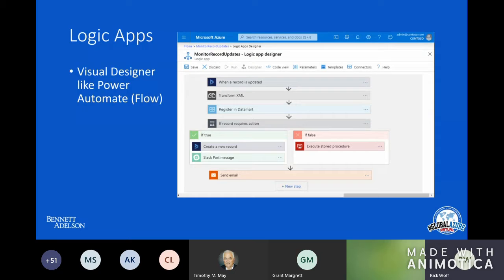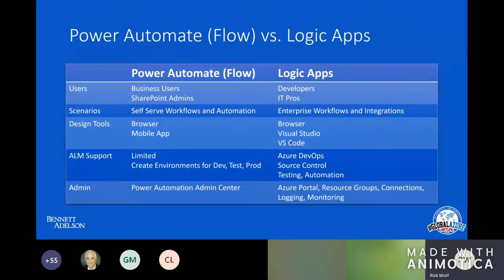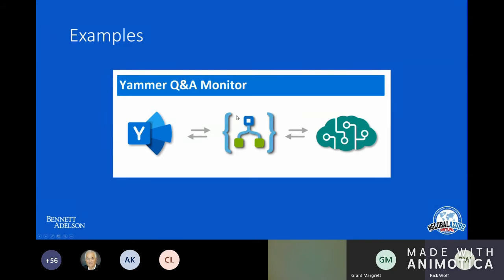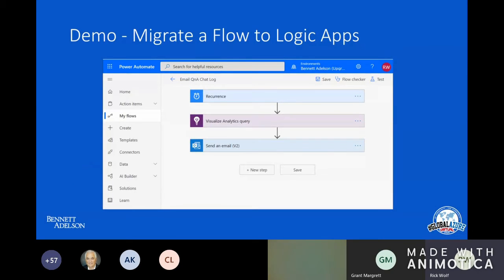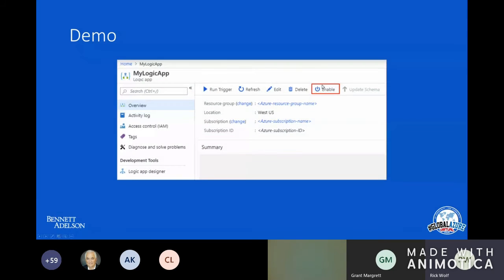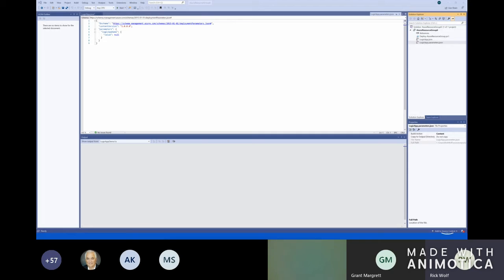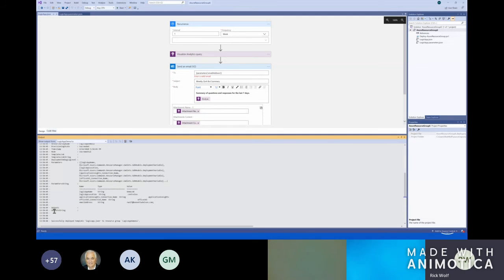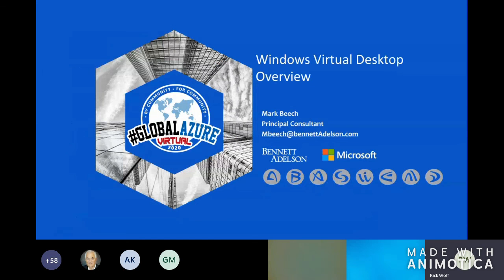Azure Logic Apps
Bennett Adelson’s Rick Wolf will explain some similarities and differences between Power Automation (Flow) and Azure Logic Apps and some advantages of using Logic Apps for enterprise workflows.